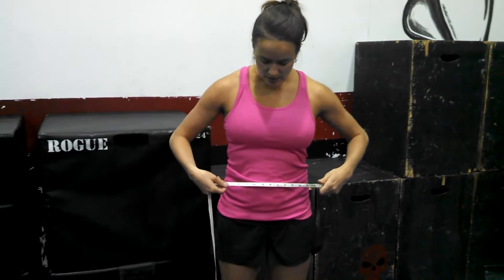Albany, NY CrossFit: 90 Day Challenge (2015)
Measurement requirements for the 2015 90 Day Challenge.